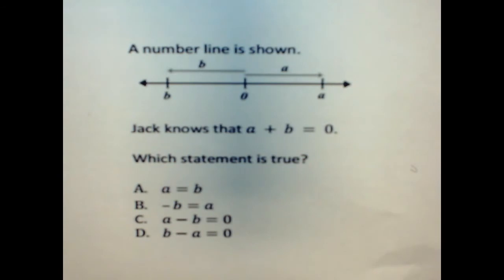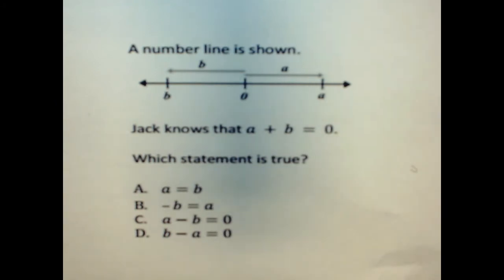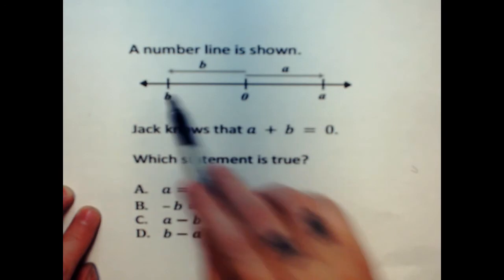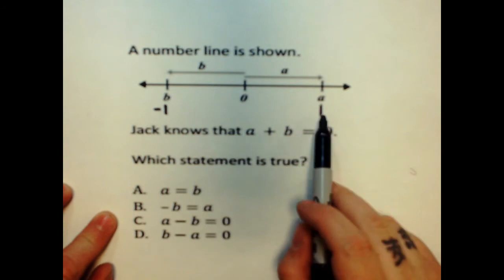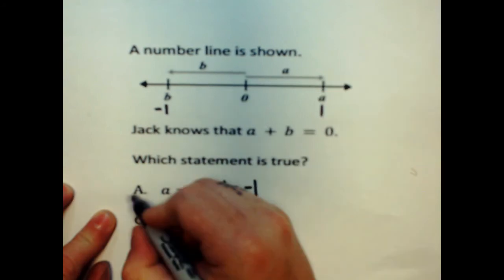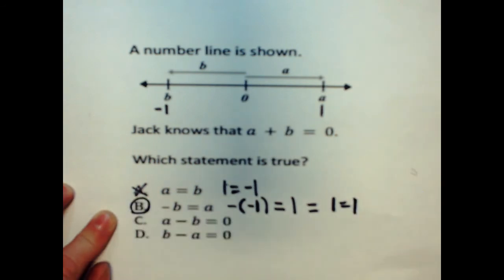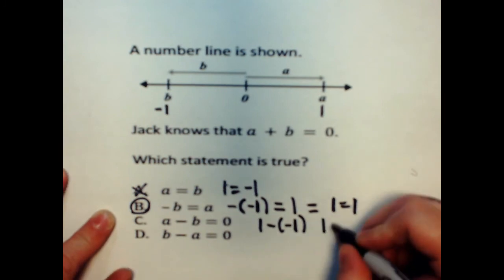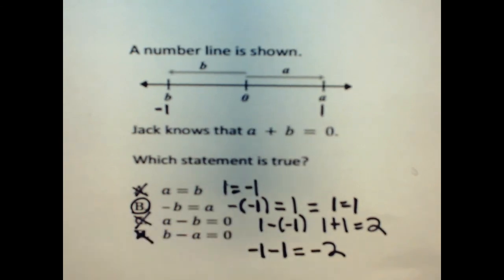7th Grade FSA Reveiw Week 1 Day 1 Question 2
This problem is an example of a 7.NS.1.1 Question.